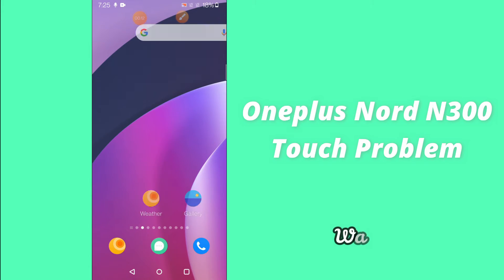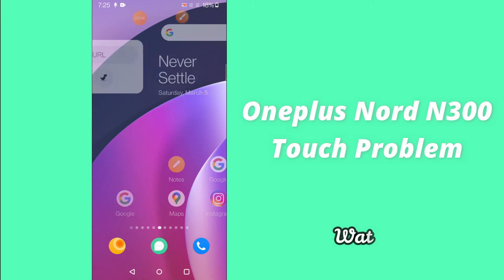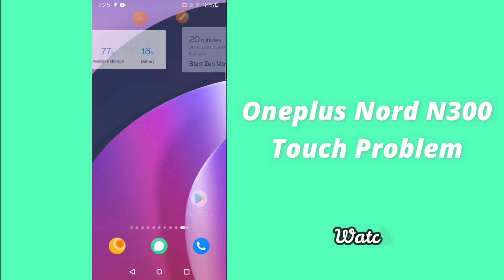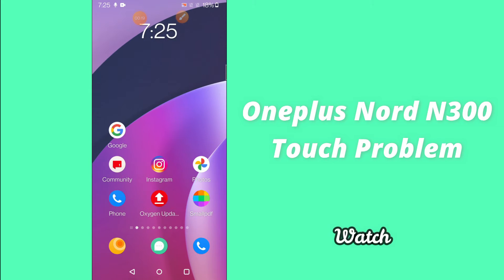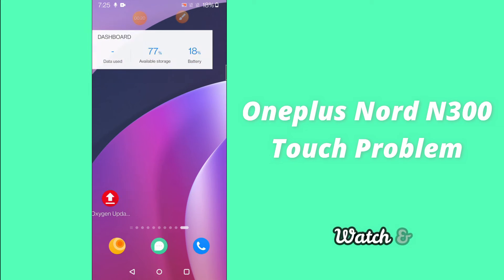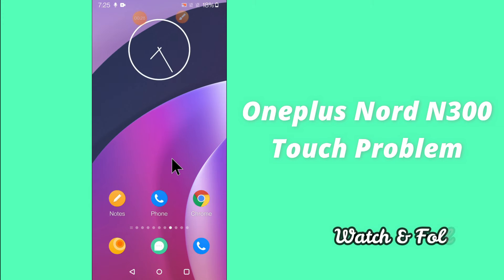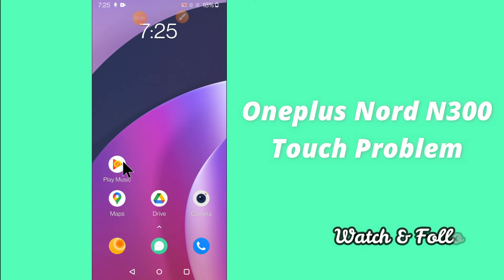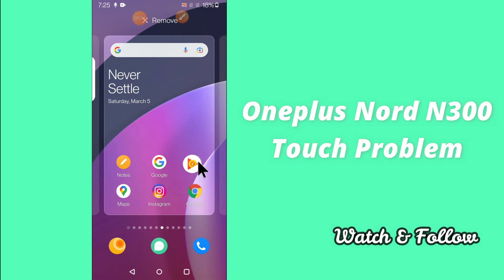Oneplus Nord N300 Touch Problem || Touch Screen Not Working Problem Fix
Oneplus Nord N300 Touch Problem

0:17 Oneplus Nord N300 Touch Problem